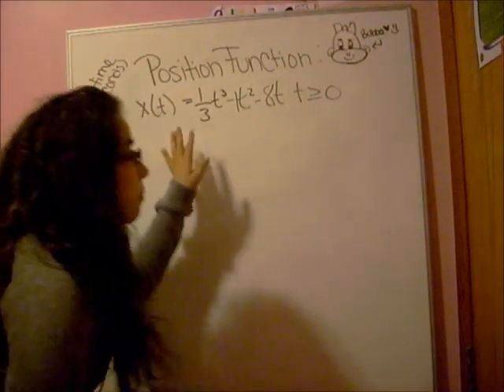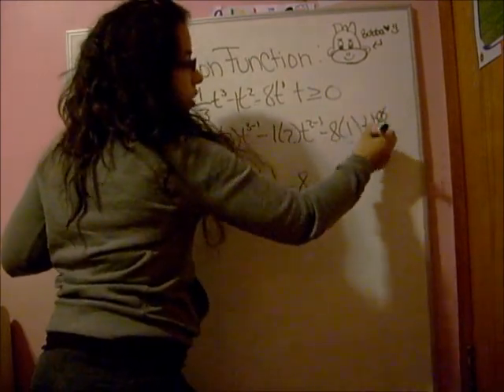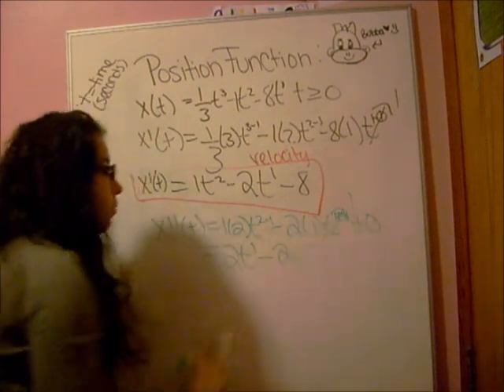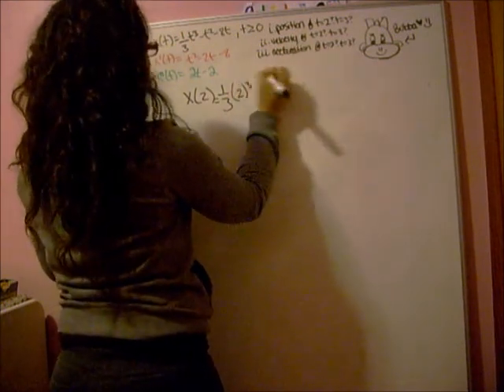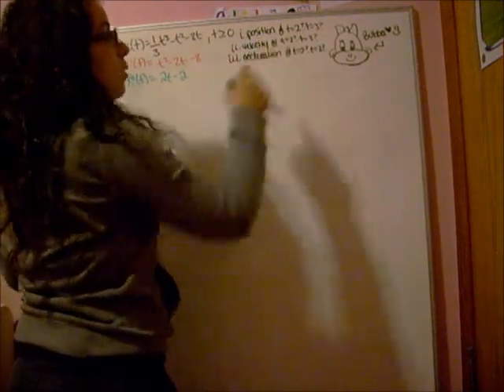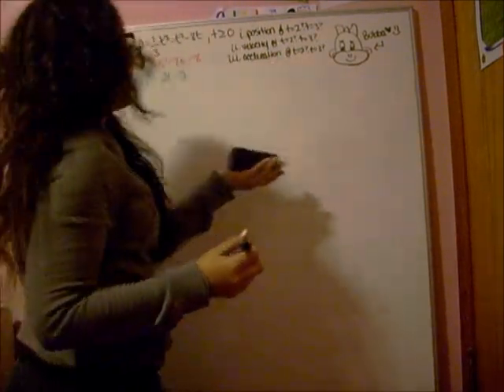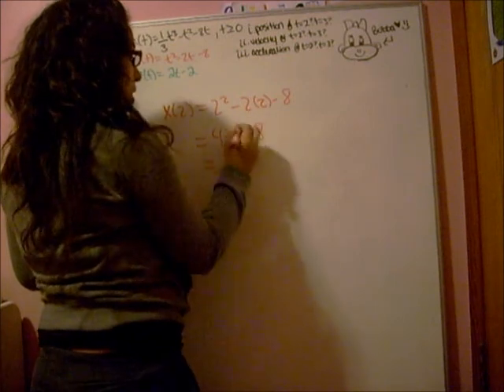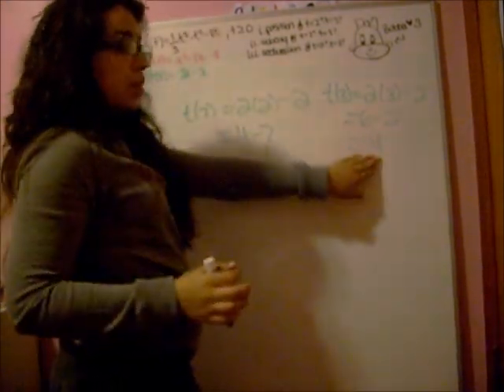Pre Calc Part 1